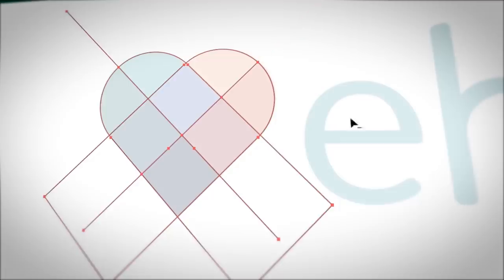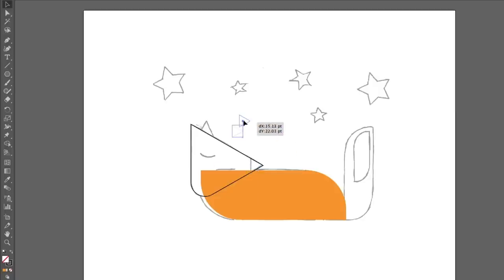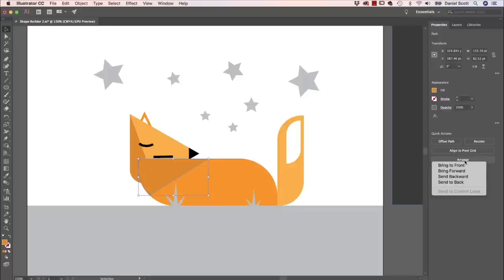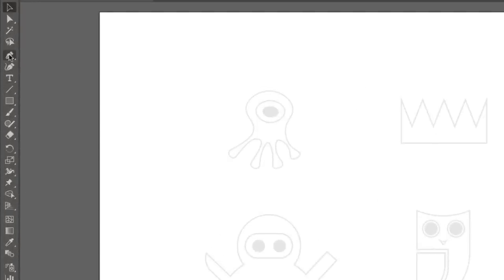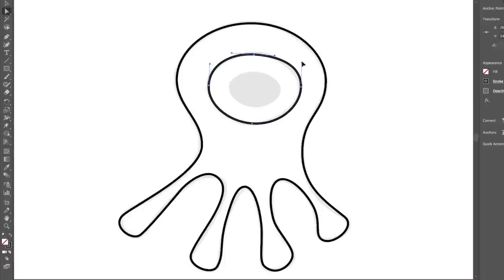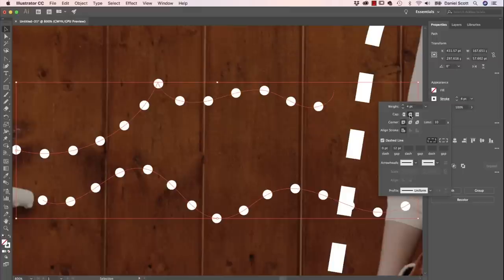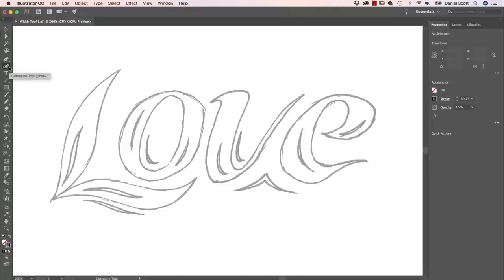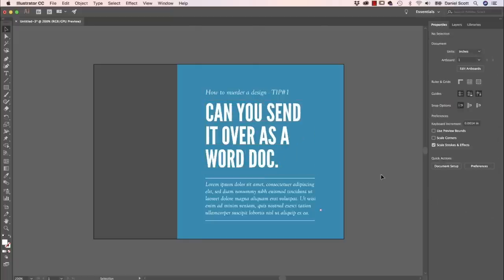Free Adobe Illustrator Tutorial Course for Beginners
Access to This Full Course + 28 of My Courses for $12 Per Month

This Free Adobe Illustrator Course Tutorial Is Aimed at Beginners & contains excerpts from my larger, full course.

Introduction to the Adobe Illustrator Course: 0:00
Course Project Files: 1:38
Getting Started with Adobe Illustrator: 2:33
Drawing with shapes & lines in Adobe Illustrator: 11:07
Drawing with the Shape Builder in Adobe Illustrator: 33:41
Draw a fox with the Shape Builder in Adobe Illustrator: 41:10
Draw a custom logo in Adobe Illustrator: 51:21
Draw with the Curvature Tool in Adobe Illustrator: 56:14
Draw with the Pen Tool in Adobe Illustrator: 1:09:23
Draw with the Pencil Tool in Adobe Illustrator: 1:22:43
Using Brushes in Adobe Illustrator: 1:35:54
Using the Width Tool in Adobe Illustrator: 1:48:51
How to use Type & Fonts in Adobe Illustrator: 1:58:06
Outro: 2:12:24

This is a free excerpt from the full course by Daniel Scott "Adobe Illustrator CC Essentials Training Course". Learn Adobe Illustrator by using this course to achieve the basic skills needed to move forward with Illustrator. A great video to watch in addition to "Photoshop for Beginners | FREE COURSE"

I’m an designer, Adobe Certified Instructor & Adobe Certified Expert.

Together we’re going to learn how to use Adobe Illustrator. During our course we won’t just learn how to use the tools... we will create real world, practical projects together.

This course is aimed at people new to Illustrator & design in general. We’ll start right at the beginning, working our way through step by step.

We’ll start with the techniques you’ll need to create just about everything in Illustrator. Including icons, logos, postcards & hand drawn illustrations.

We’ll explore lines & brushes. You’ll master how to use and manipulate type. I’ll show you the clever secrets Illustrator has which will help you to discover & use beautiful color like a pro.

You’ll learn how to push, pull, cut & repeat artwork. You'll learn how to redraw real world examples of famous logos. We'll cover the essentials like correct saving & exporting along with so, so much more.

If you’ve never opened Illustrator before, or you’ve opened it and struggled, come with me, I’ll show you the easy way to make beautiful artwork. - Dan

You will need a copy of Adobe Illustrator 2018 or above.

39 lectures 5+ hours of well structured content.
Drawing with Shapes & Lines
Drawing with the Shape Builder
Creating a custom logo
Working with Brushes
Drawing with the pen, pencil & curvature tool
Learn how to work with type & fonts.
How to mask images & graphics.
How to distort, bend, warp & liquefy illustrations.
How to make your own repeating wallpaper patterns.
How to create stencil style images from real drawings.
How to use free Illustrator templates.
How to save, print & export for Print, web & social media.
Lots of real world exercises for you to practice.
Loads or class projects for you to complete.
Printable PDF Cheat sheet.
You will get the finished files so you never fall behind.
Downloadable exercise files.
Forum support from me.
Techniques used by professional graphic designers.
Professional workflows and shortcuts.
A wealth of other resources and websites to help your accelerate your career.

No previous Adobe Illustrator experience is necessary.
This course is for people completely new to Illustrator. No previous design, drawing or illustration experience is necessary.
This is a relaxed, well paced introduction that will enable you to produce a large range of drawing, illustration & logo work. Only basic computing skills are necessary - If you can send emails and surf the internet then you will cope well with this course.

Course duration 8 hours + your study.

Daniel Scott has taught over 200,000 students across his online training career, welcome to the club!